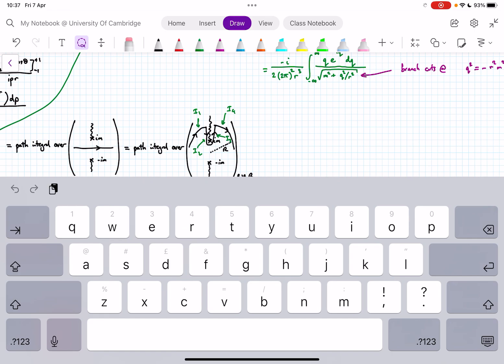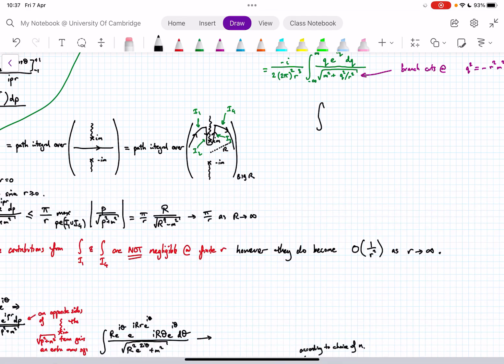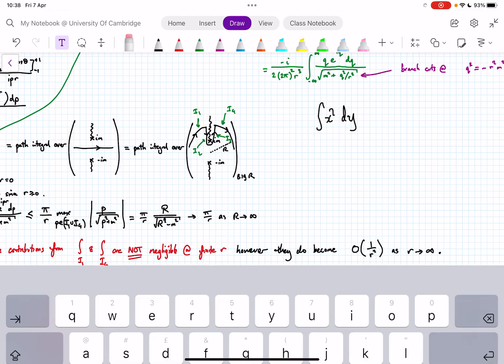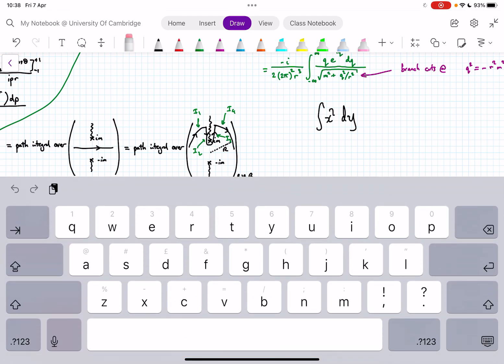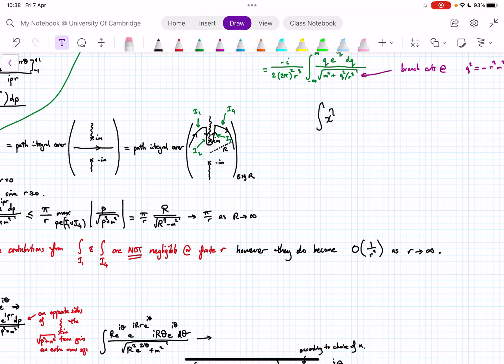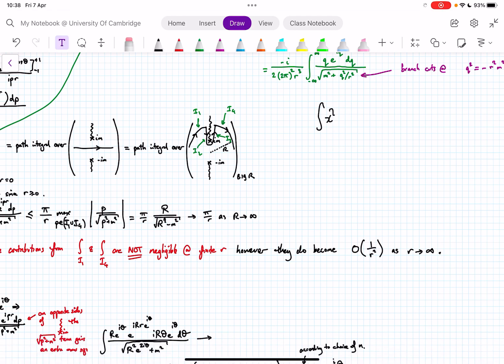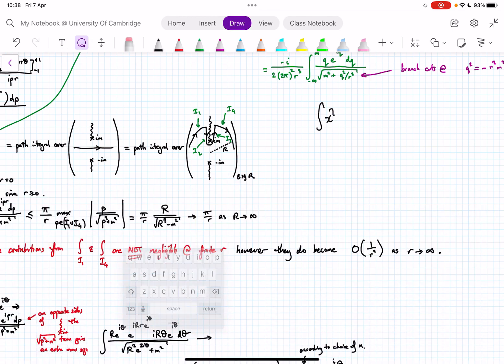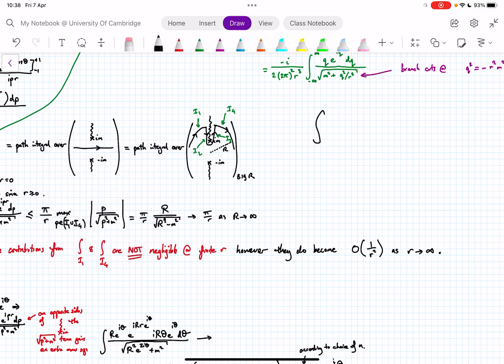Infuriating OneNote bug which makes it hopelessly unusable on ipad.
Please tell microsoft to fix this problem if you have it too.

I am tearing my hair out over the terrible bugs in version 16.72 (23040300)  of OneNote for my ipad air 5th Gen (iOS 16.4 (20E246)) with apple pencil 2nd gen. Whenever you attempt to flit between eraser and pen or pen and eraser the device goes into text mode and brings up a keyboard and/or refuses to change mode at all unless you select lasso mode!